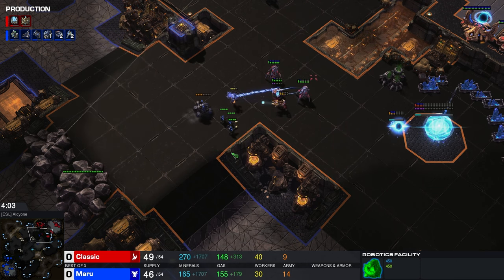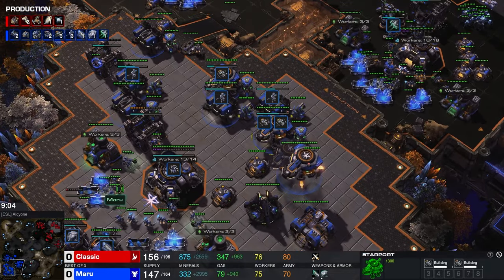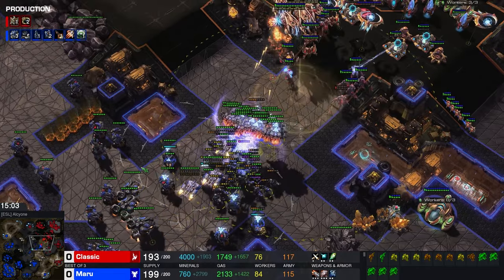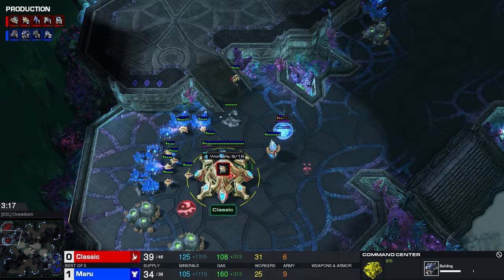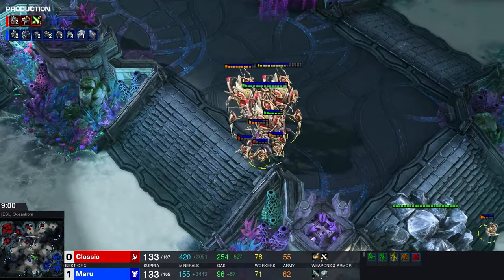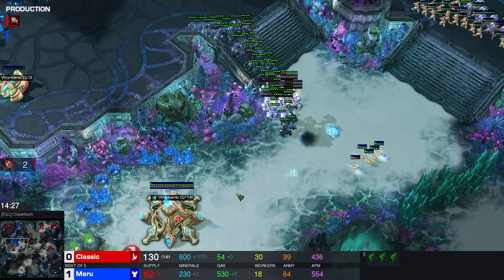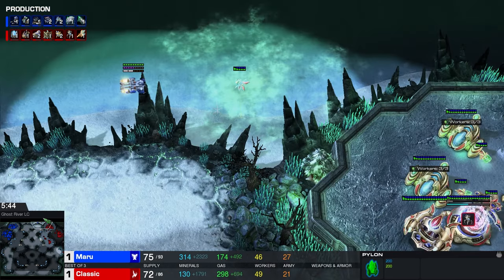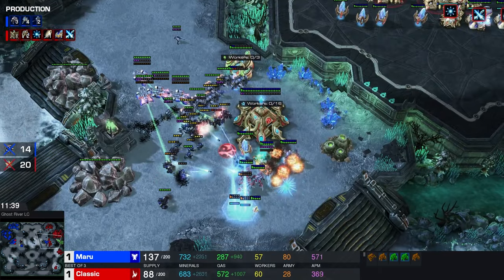The BIGGEST Nuke In GSL